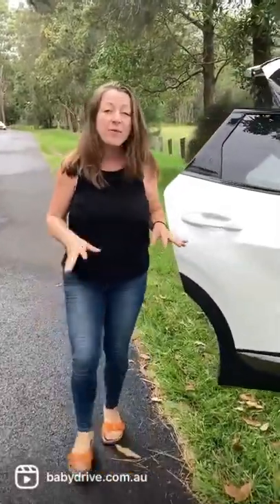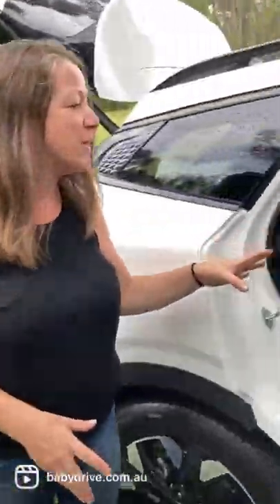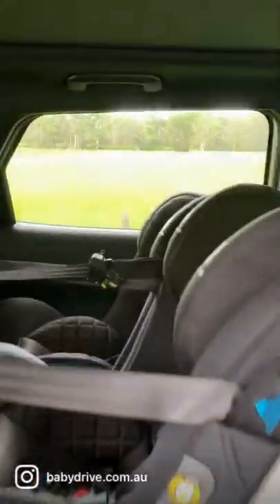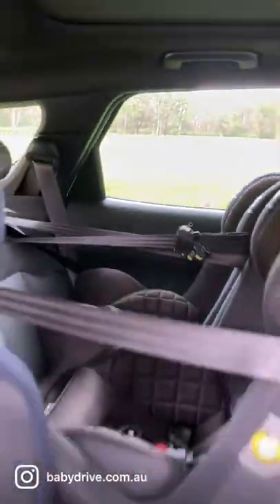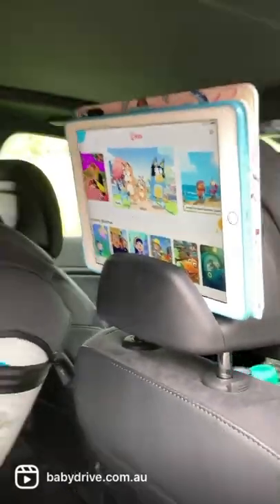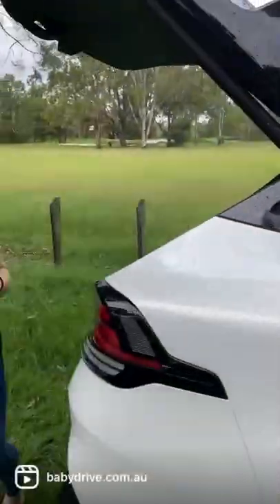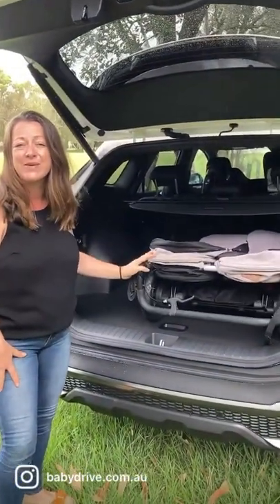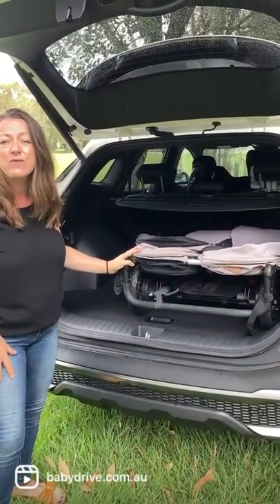2022 Kia Sportage GT Line | BabyDrive review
🤩 2022 Kia Sportage GT Line 🤩

😄  5 seater SUV

😍  3 Infasecure child seats fitted across the back row

🔥  Rear iPad Holders

🤯  Big boot fits twin pram and shopping